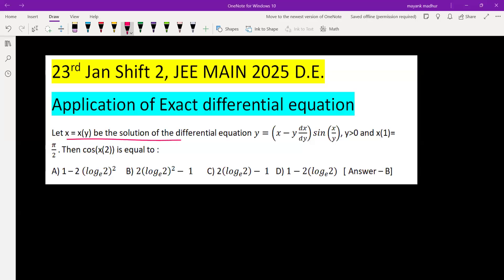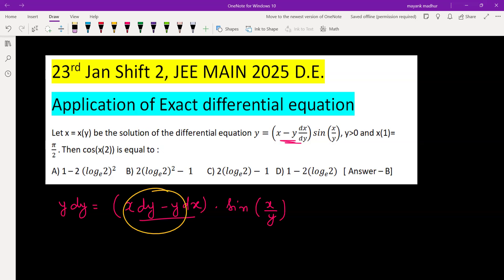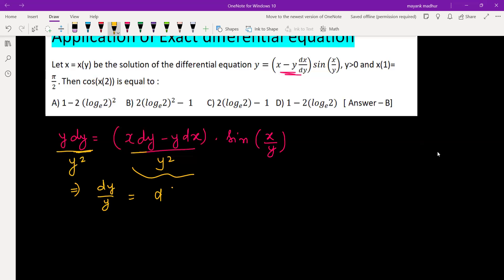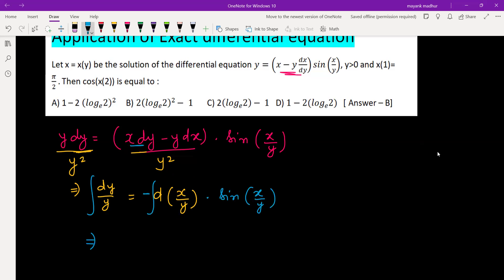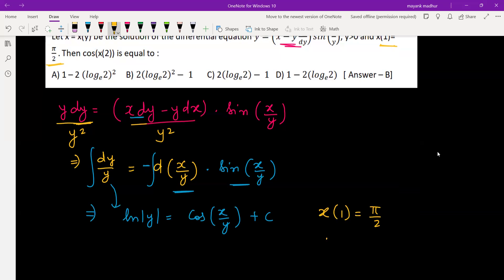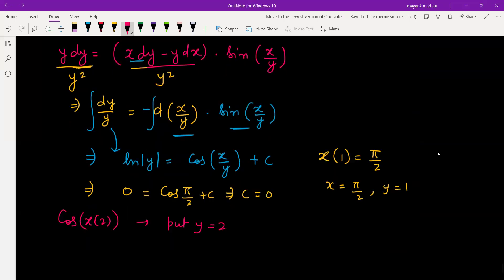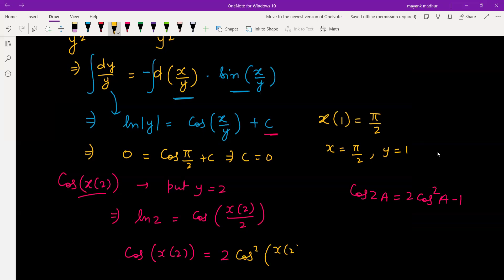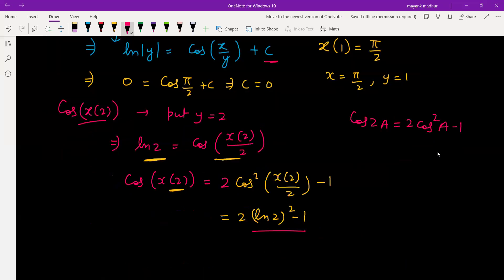Let x = x(y) be the solution of the differential equation y=(x-y dx/dy)sin(x/y), y 0 and x(1)= π/2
23rd Jan Shift 2, JEE MAIN 2025 D.E.
Application of Exact differential equation
Let x = x(y) be the solution of the differential equation y=(x-y dx/dy)sin(x/y), y 0 and x(1)= π/2  . Then cos(x(2)) is equal to :
A) 1 – 2 (〖log〗_e 2)^2     B) 2(〖log〗_e 2)^2- 1       C) 2(〖log〗_e 2)- 1   D) 1-2(〖log〗_e 2)   [ Answer – B]